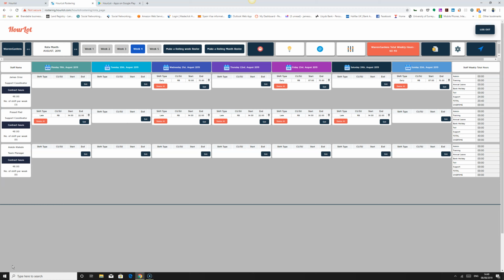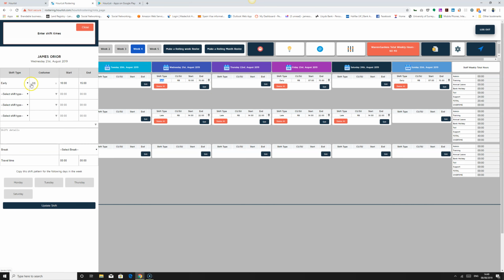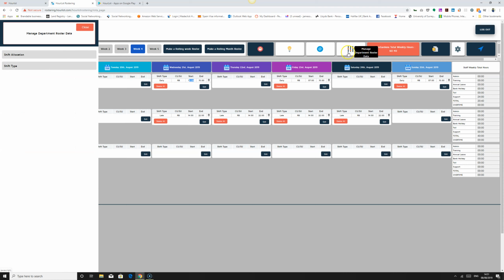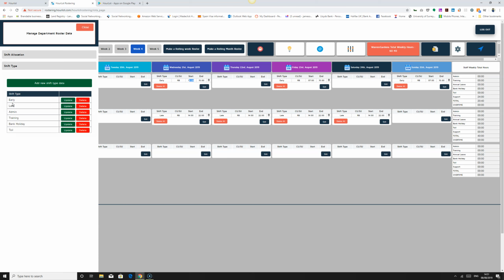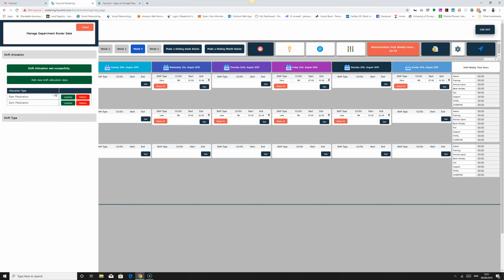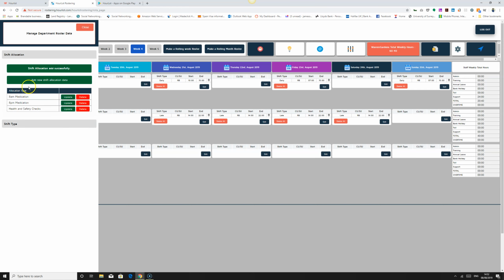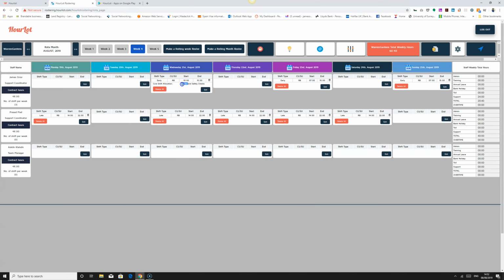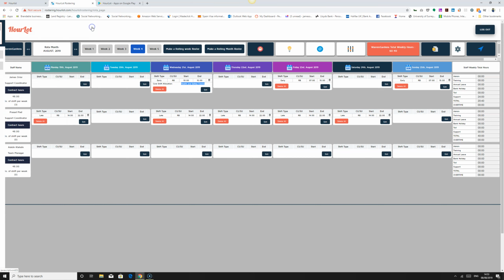How To Manage Rota Data Shift Types and Shift Allocation